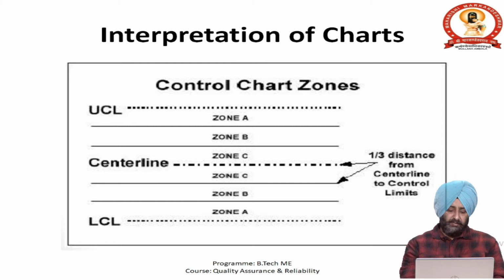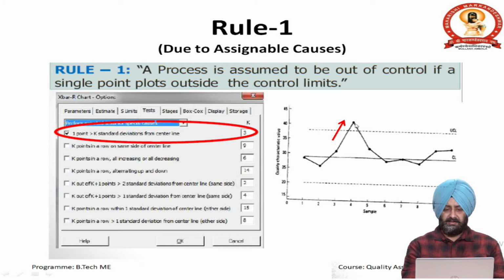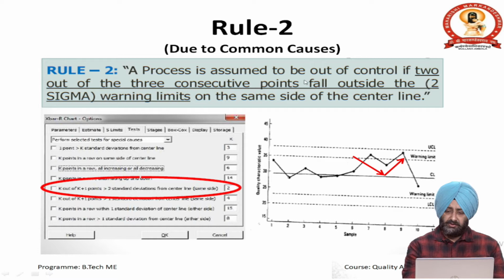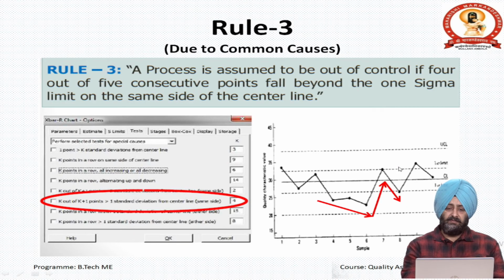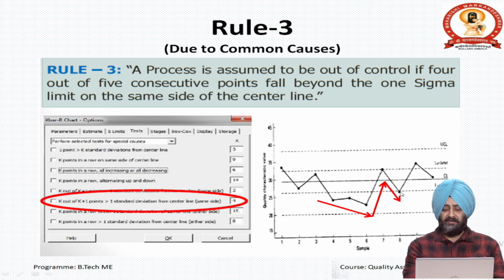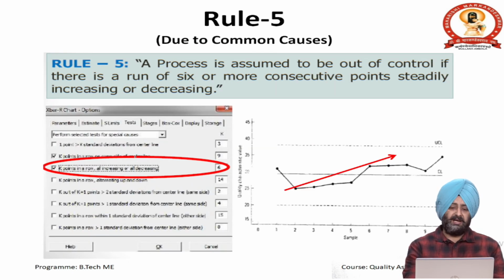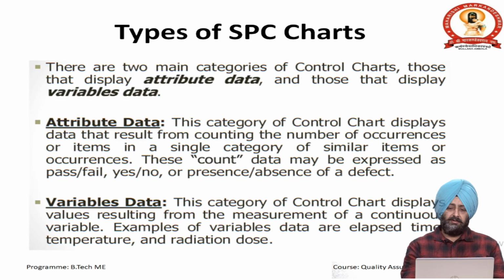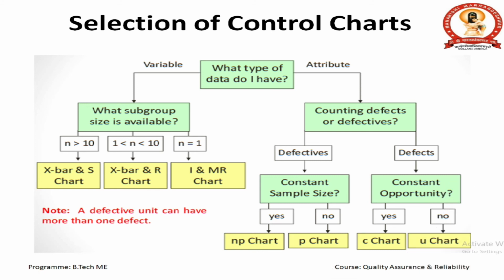Part 2 Interpretation of SPC Chart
In continuation of Part-1...
by
Dr. Bikram Jit Singh
Professor
MMDU Mullana
India